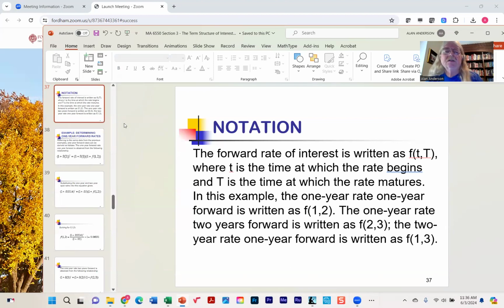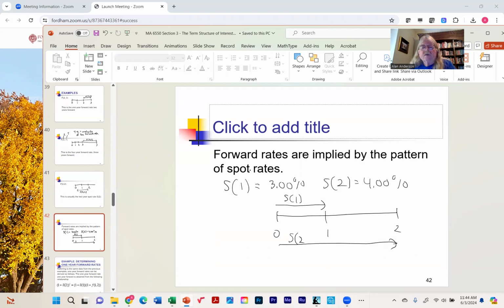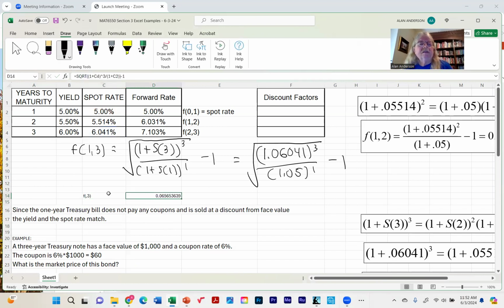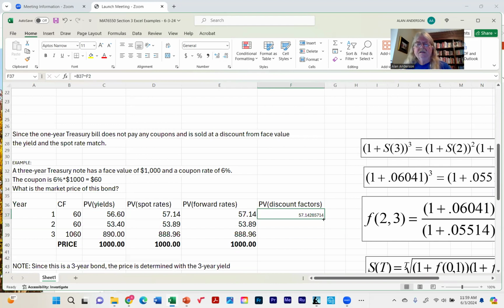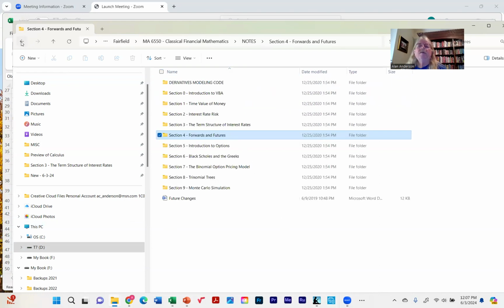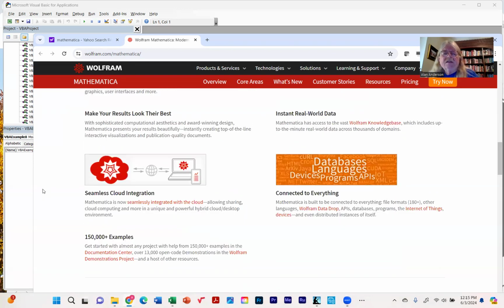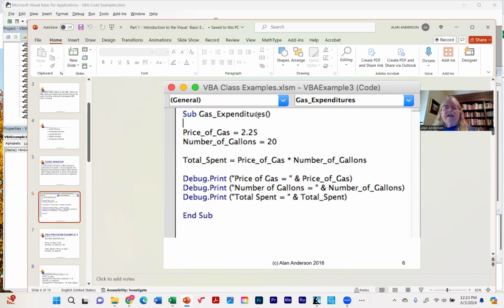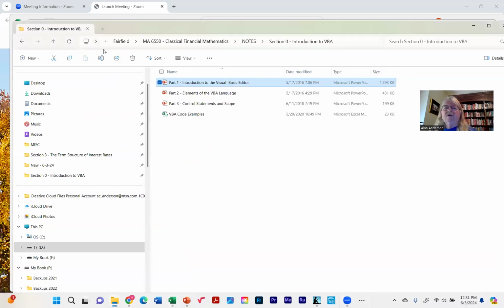MAT6550 6 3 24